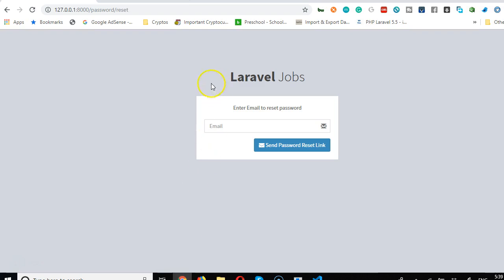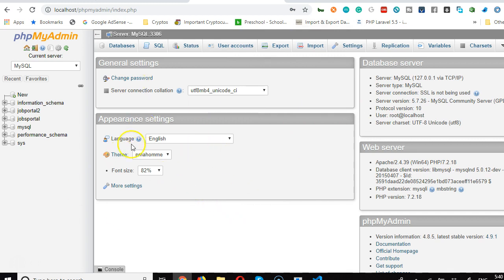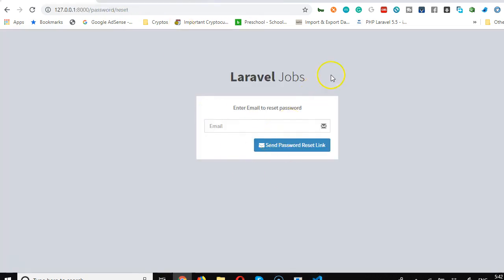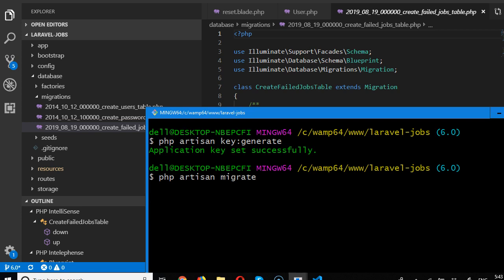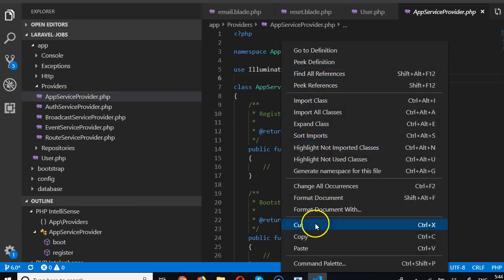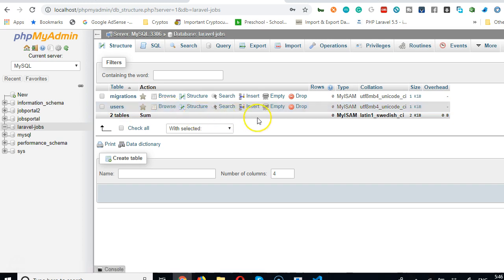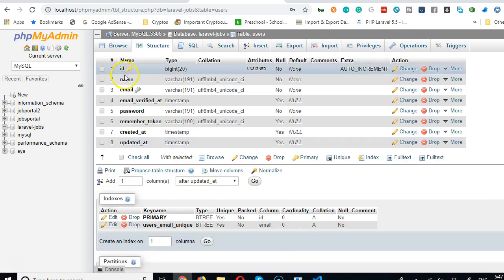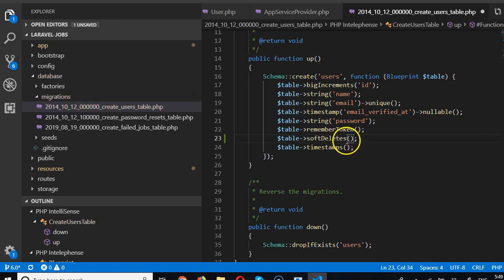3. Connecting the database